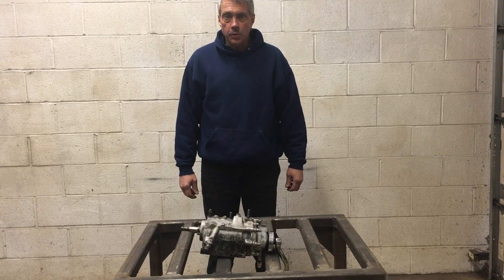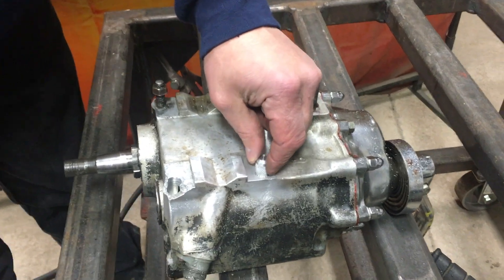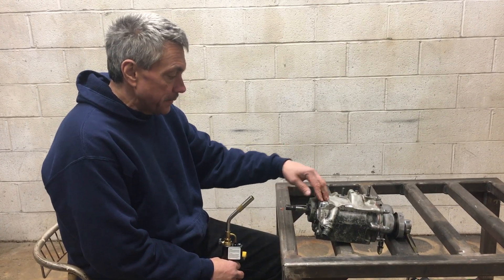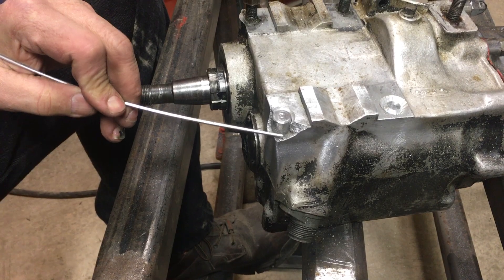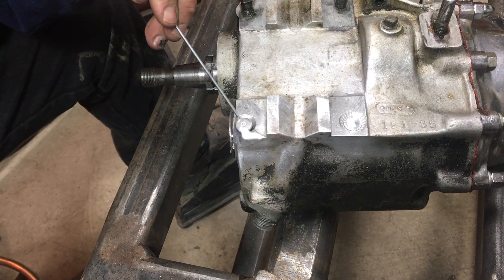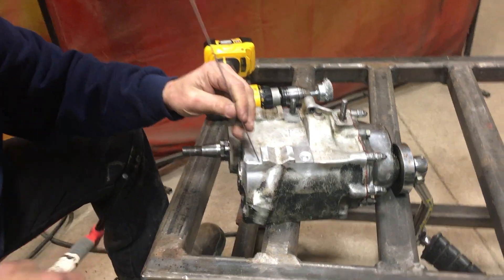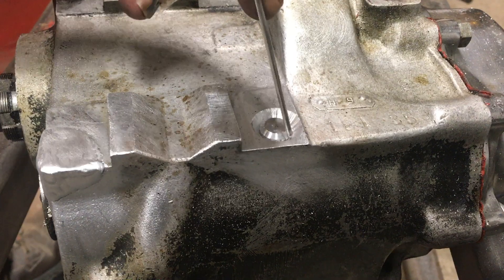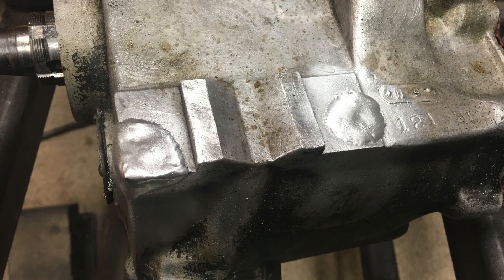TIG Welding Harley Davidson Aluminum Transmission Case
We TIG welded an aluminum Harley Davidson transmission that had broken studs. This video goes into detail on that repair.

Background Music
High Rule - Control